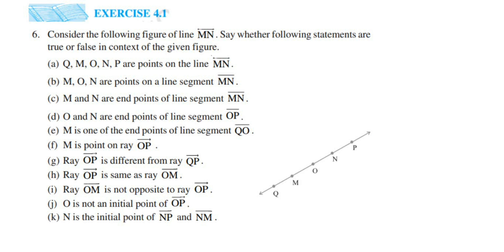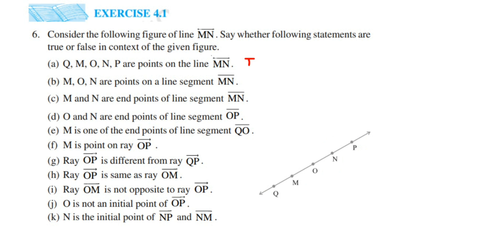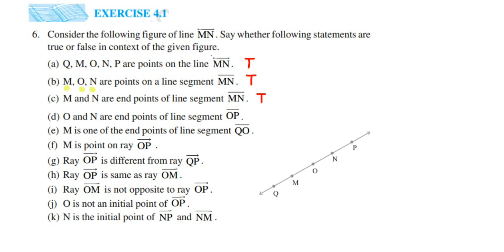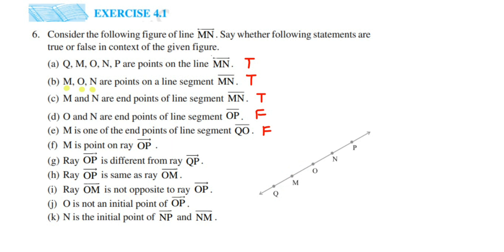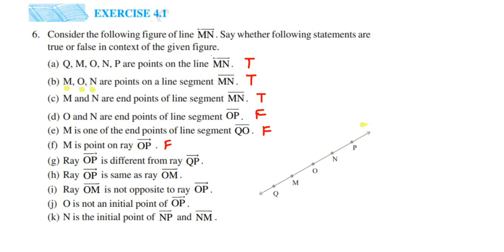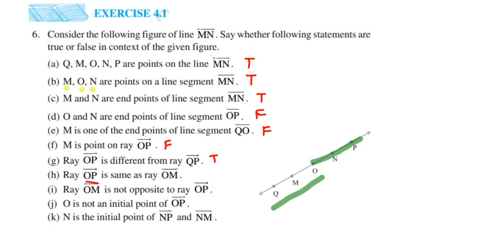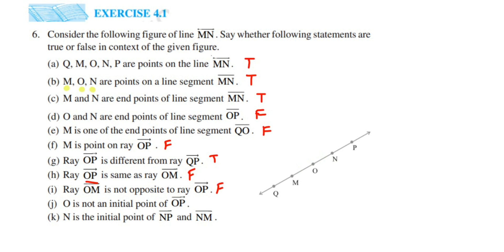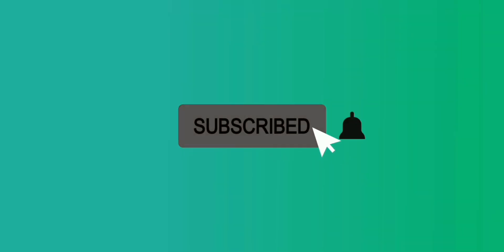6Q Ex 4.1 Basic geometrical ideas.Consider the following figure of line MN.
Consider the following figure of line MN.Say whether following statements are true or false in context of the given figure.